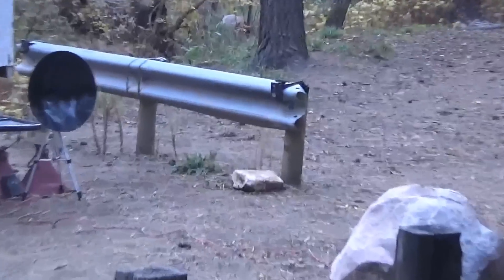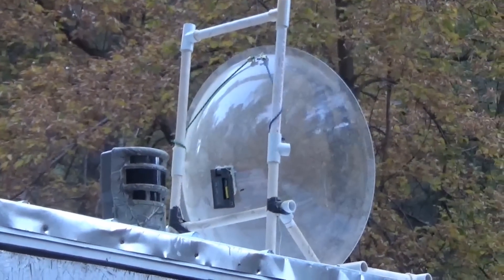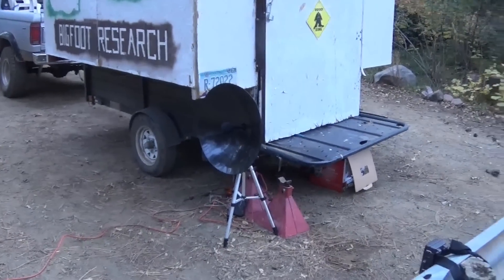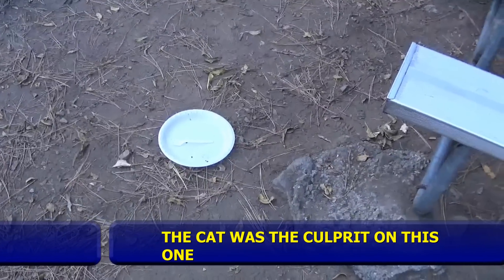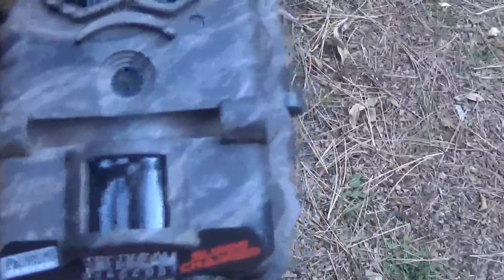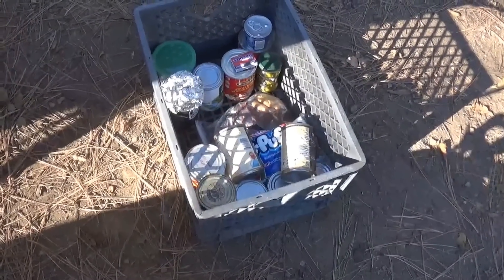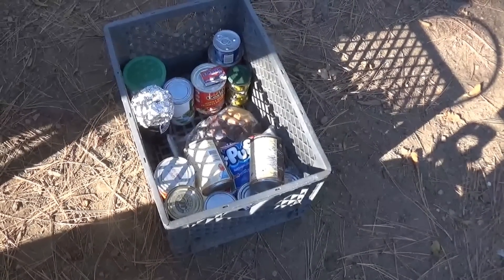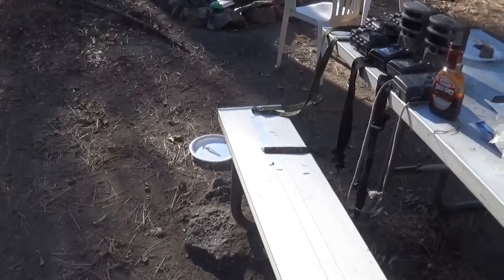BFR 30 OCT 2014 IN THE HOT ZONE TESTING EQUIPMENT 2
Early in the morning I get up to survey the cameras and see if anything had taken our treats left on the table.  Yes, we had a visitor.  I go around and collect up the cameras to retrieve the SD cards to take a look.